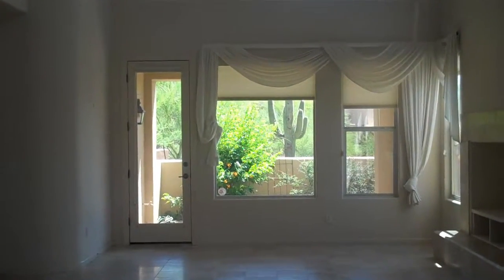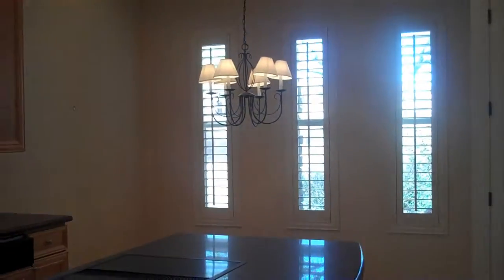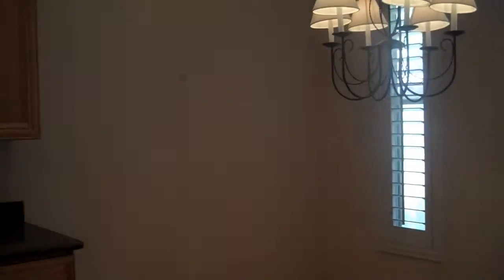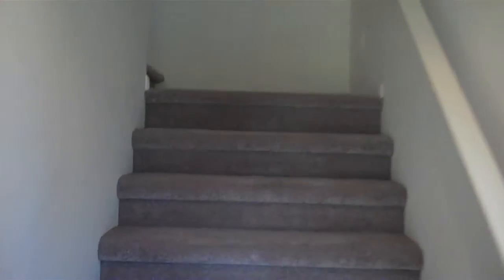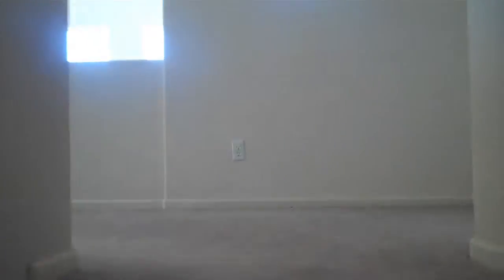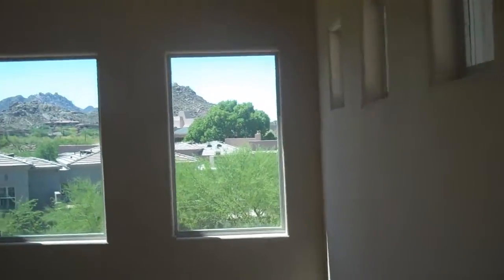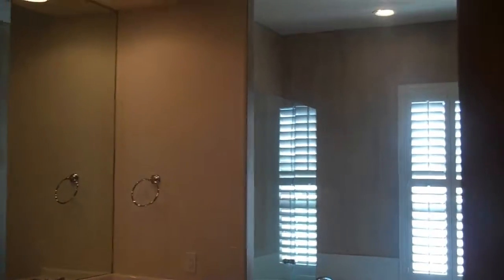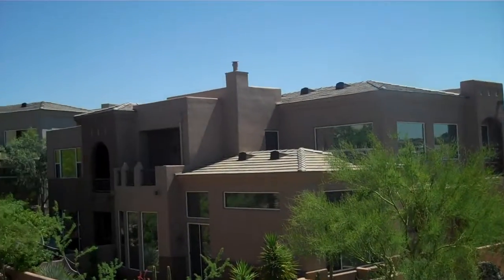28990 White Feather